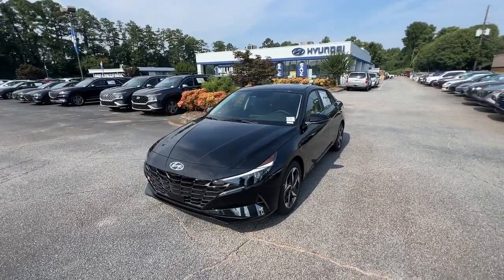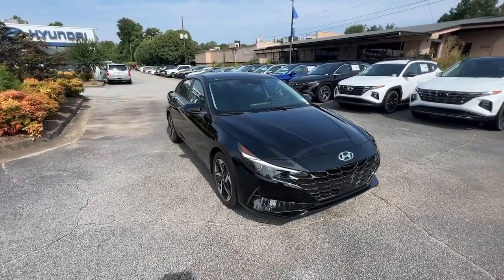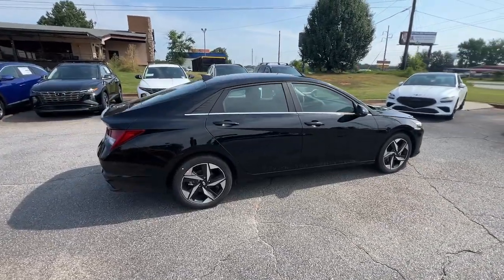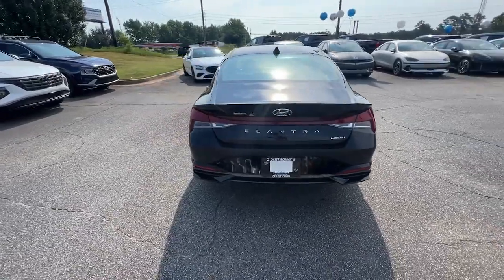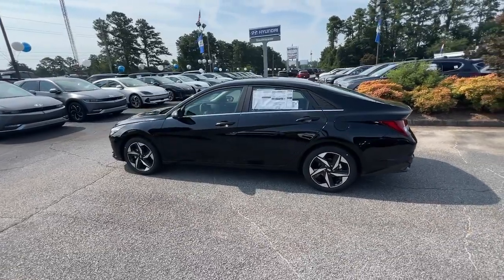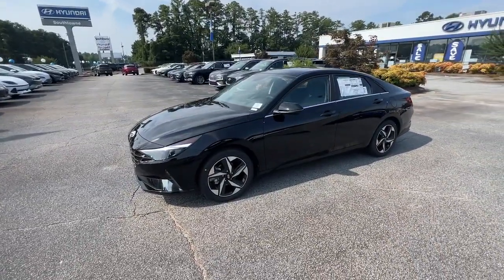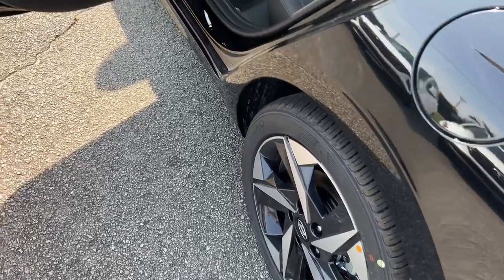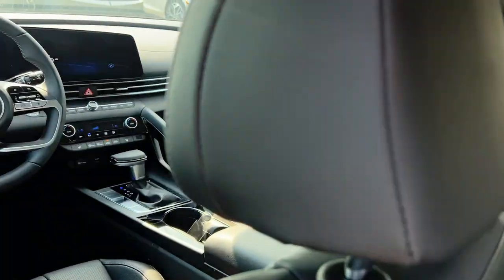2023 Hyundai Elantra Riverdale, Morrow, Union City, Jonesboro, Forest Park, GA H10957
Onyx Black New 2023 Hyundai Elantra Limited available in Riverdale, Georgia at Southtowne Hyundai of Riverdale. Servicing the Morrow, Union City, Jonesboro, Forest Park, GA area.

   Onyx Black 2023 Hyundai Elantra Limited FWD IVT I4brbrHome of the 20 YEAR / MILLION MILE WARRANTY! Option Group 01 17 x 7.0J Alloy Wheels 4-Wheel Disc Brakes 8 Speakers ABS brakes Air Conditioning Alloy wheels AM/FM radio: SiriusXM Apple CarPlay and Android Auto Auto High-beam Headlights Auto-dimming Rear-View mirror Automatic temperature control Brake assist Bumpers: body-color Carpeted Floor Mats Delay-off headlights Driver door bin Driver vanity mirror Dual front impact airbags Dual front side impact airbags Electronic Stability Control Emergency communication system: Blue Link Connected Car Service (3-year complimentary subscription) Exterior Parking Camera Rear First Aid Kit Front anti-roll bar Front Bucket Seats Front Center Armrest Front dual zone A/C Front reading lights Front wheel independent suspension Fully automatic headlights Heated door mirrors Heated Front Seats Heated front seats Illuminated entry Leather-Trimmed Seats Low tire pressure warning Mudguards Navigation System Occupant sensing airbag Outside temperature display Overhead airbag Panic alarm Passenger door bin Passenger vanity mirror Power door mirrors Power driver seat Power moonroof Power steering Power windows Radio: AM/FM/HD/SiriusXM Display Audio Rear seat center armrest Rear window defroster Remote keyless entry Security system Speed control Speed-sensing steering Split folding rear seat Steering wheel mounted audio controls Tachometer Telescoping steering wheel Tilt steering wheel Traction control Trip computer Turn signal indicator mirrors Variably intermittent wipers and Wheel Locks. 30/40 City/Highway MPGbrbrbr$1250 MUST FINANCE WITH HMFC Prices do not include government fees which include tax tag and title. All prices Include all available discounts and rebates. Specifications and availability subject to change without notice. See dealer for most current information. **Consumer must print and present prior to purchase for discounted price.**Employees and their family members are excluded from special pricing discounts**. Priced units must be in-transit or in stock to qualify. Special order location fees for special request units have a $1500 order fee regardless of distance. All images are for illustrative purposes only actual product may vary see dealer for details or questions.